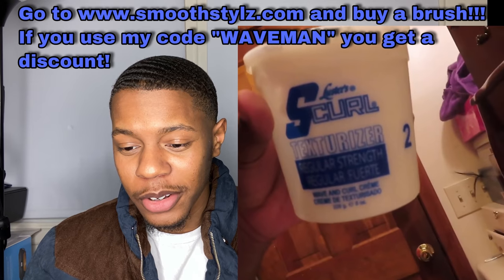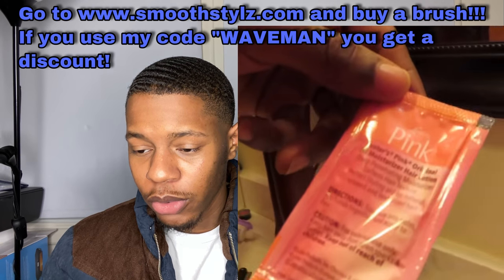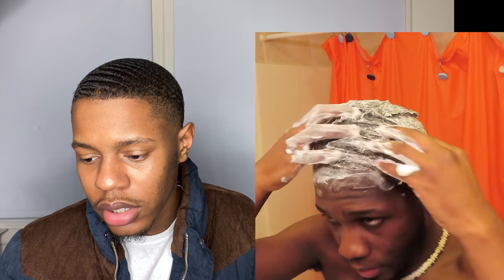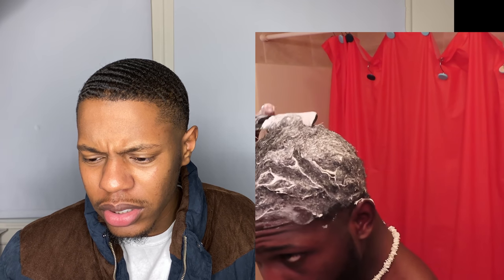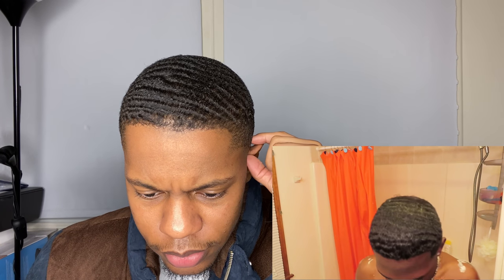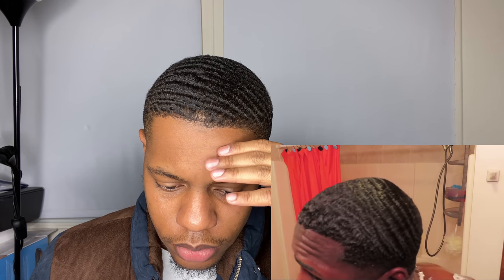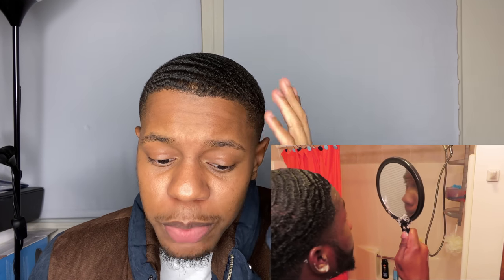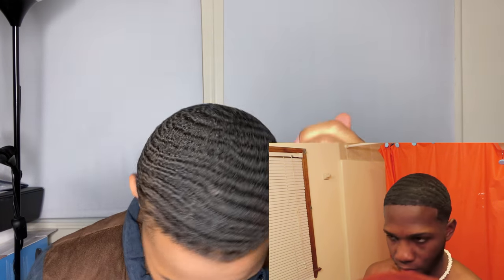HE USED A 360 WAVE KIT! REACTION 😱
HERE'S HOW TO GET WAVES FAST!!! (ALL HAIR TYPES 1A - 4C)

COMMENT "🌊 IN 5 MINUTES" IF YOU SEE THIS

how to get 360 waves without grease,
how to get beach waves for curly hair,
how to get waves after afro,
how to get waves back after afro,
how to get waves back in brazilian hair,
how to get waves back in weave,
how to get waves bundle free,
how to get waves cj so cool,
how to get waves cream,
how to get waves crown,
how to get waves curling iron,
how to get waves gento,
Similar Channels

360Jeezy, 360 Wave Process, Nick Wavy, Poppy Blasted, Sir Cruse